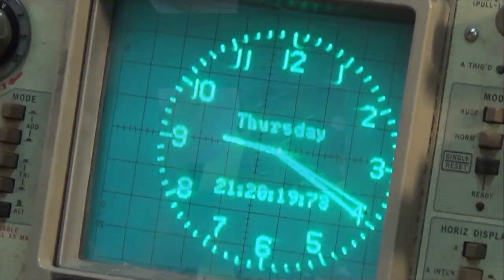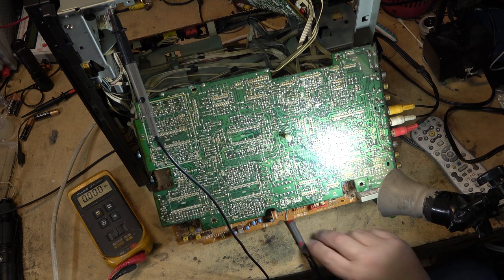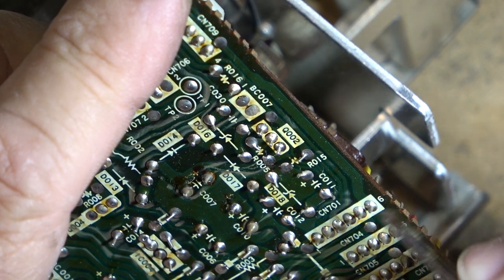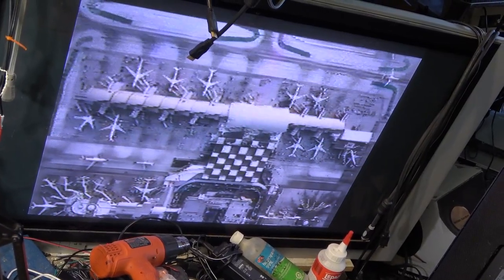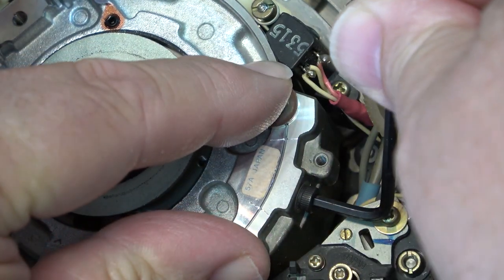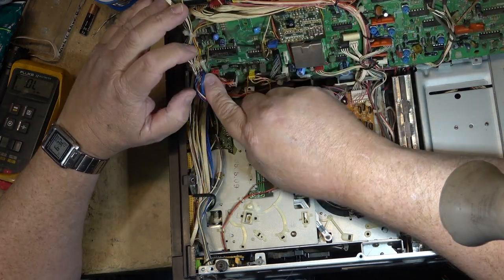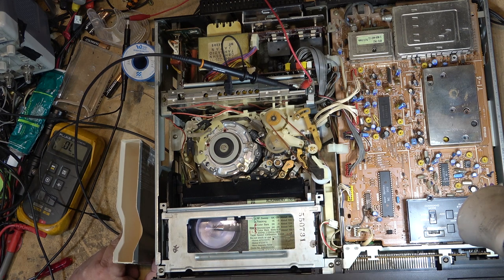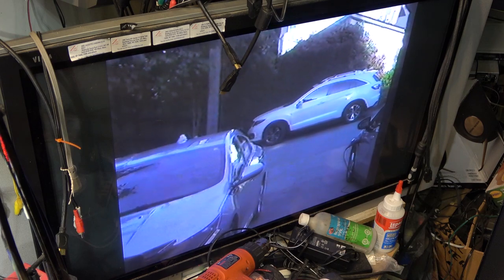Sony SLHF900 SuperBetamax No Audio, No Rewind and Other Problems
This was pretty much an all day repair